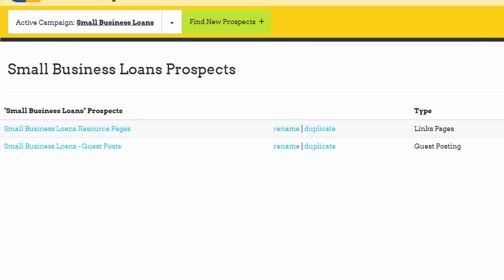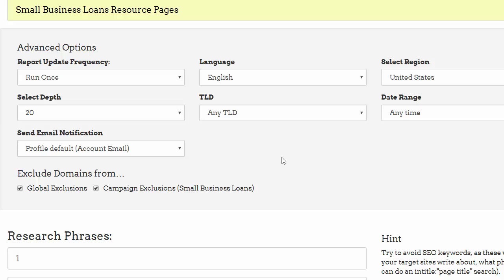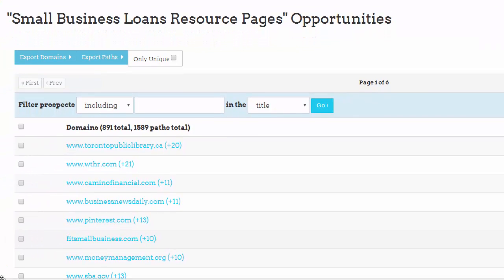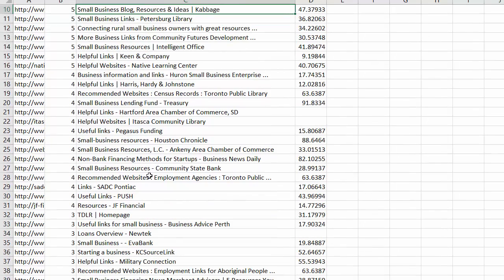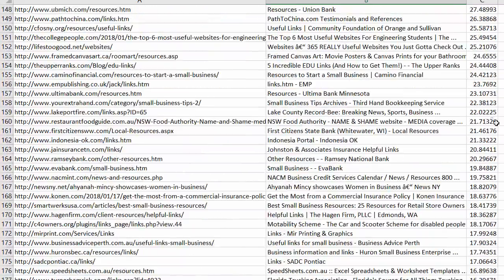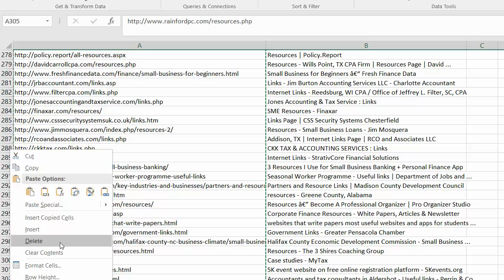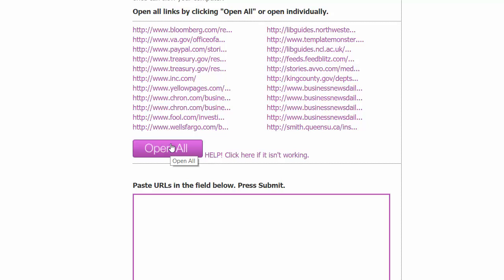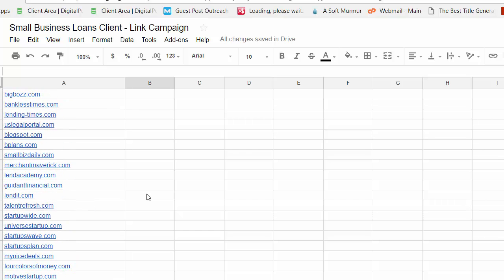Module 6.12 - Link Prospector Training - Finding Resource Pages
In the next module, we will be diving deep into how to earn links from resource pages. I show you how to pull a list of those prospects in this video.